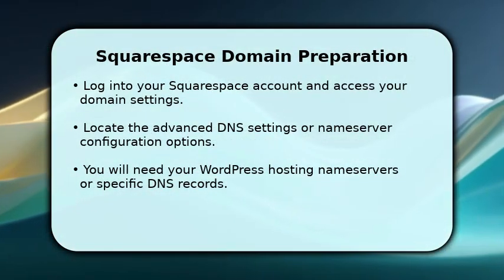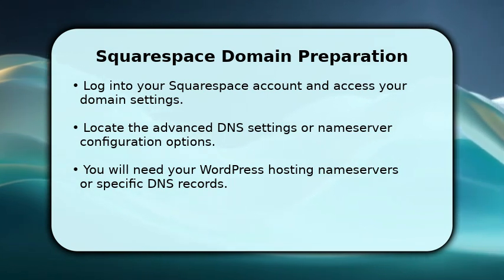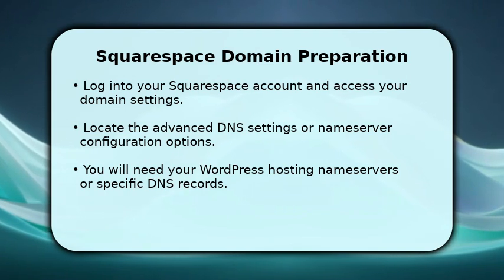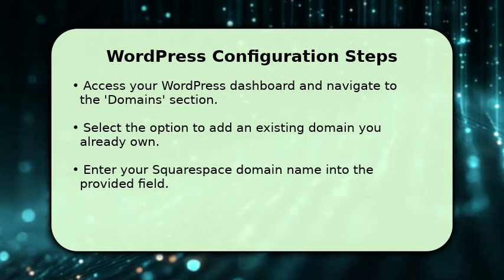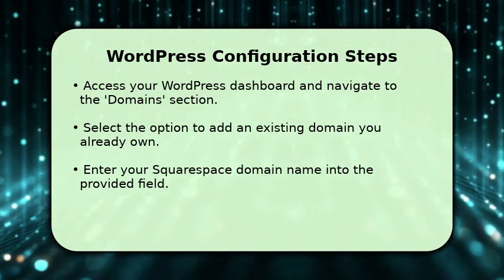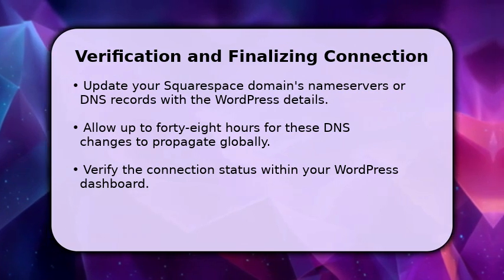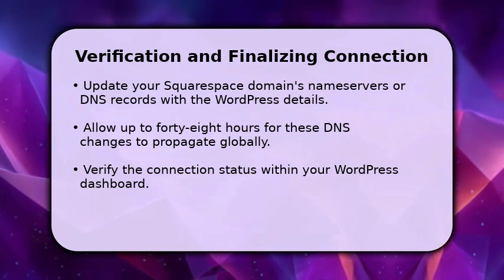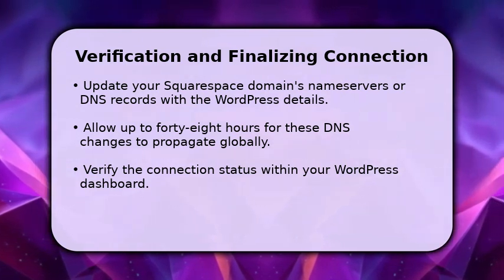How to Connect Squarespace Domain to WordPress 2025 - Full Guide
▸ :^) In this video, we will show you how to connect your Squarespace domain to WordPress in 2025. This tutorial is perfect for website owners who want to use both platforms together. We will cover the steps to set up a successful connection and provide tips to avoid common mistakes. By the end of this video, you will be able to seamlessly integrate your Squarespace site with your WordPress blog.

Squarespace domain to WordPress, connect Squarespace to WordPress, WordPress 2025 tutorial, Squarespace website integration, WordPress blog setup